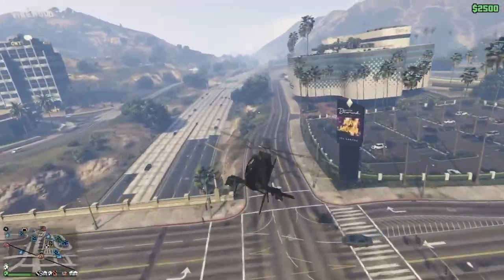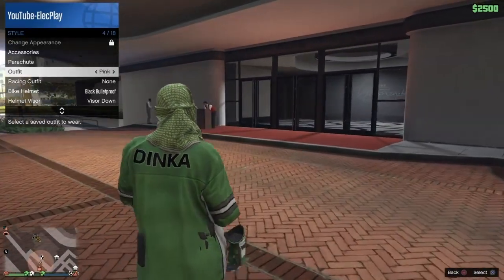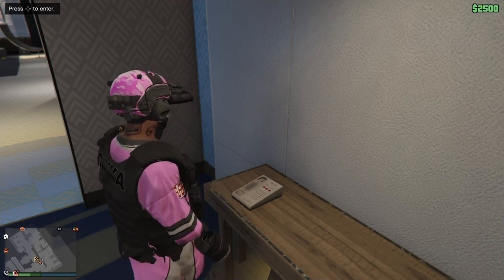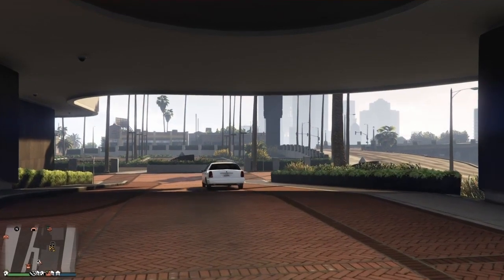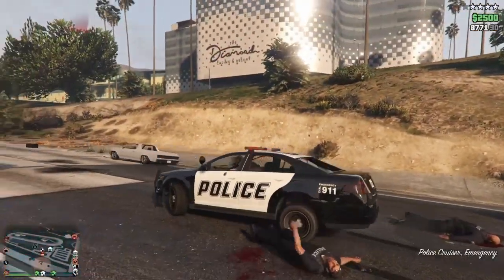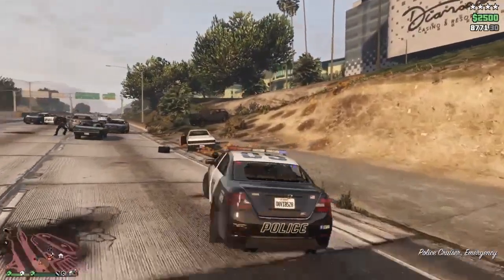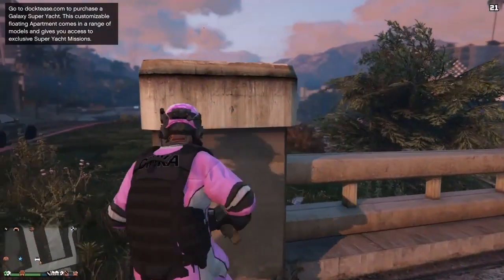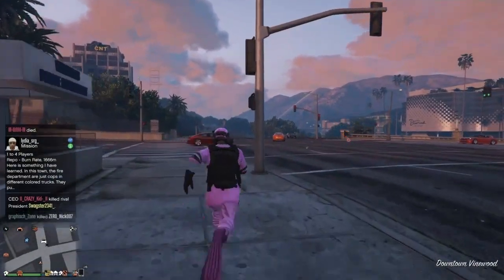*PATCHED* GTA 5 GOD MODE GLITCH EASY PLAYSTATION/XBOX AFTER PATCH 1.53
ADD PSN to trade cars: YouTube-ElecPlay

DONT ABUSE THIS
DONT ABUSE THIS
DONT ABUSE THIS